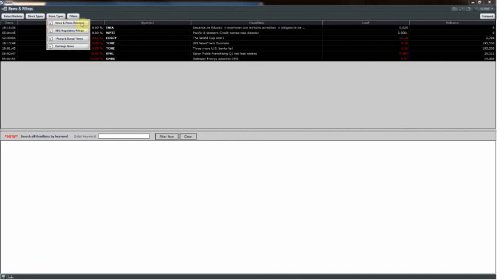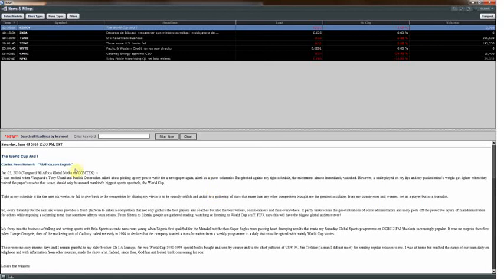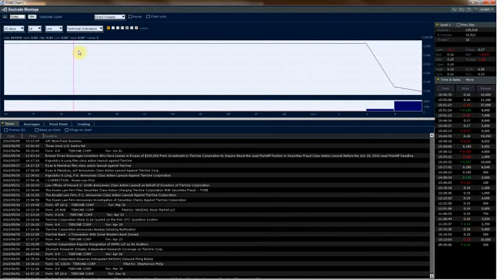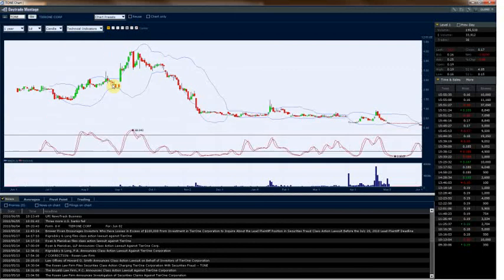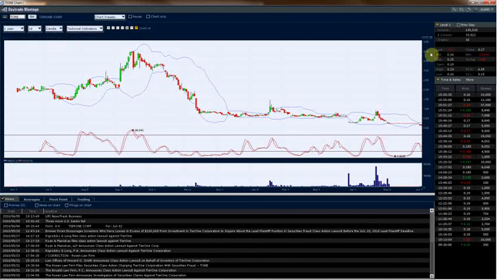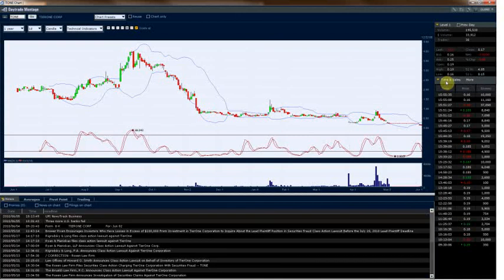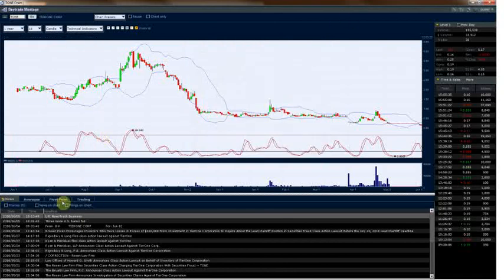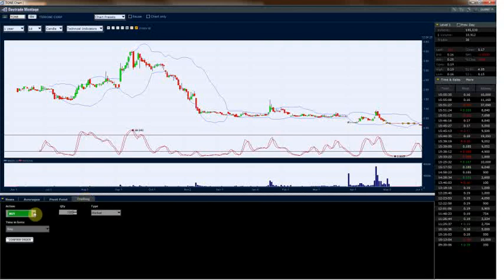StockGoodies Equity Feed Class 4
Nilbud Gives a class on how to use the Equity Feed Trading Platform